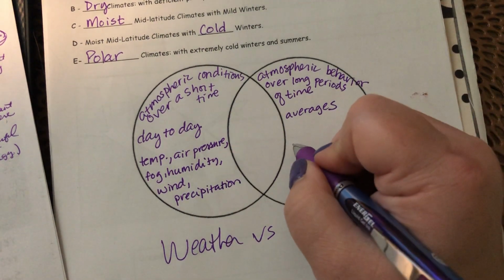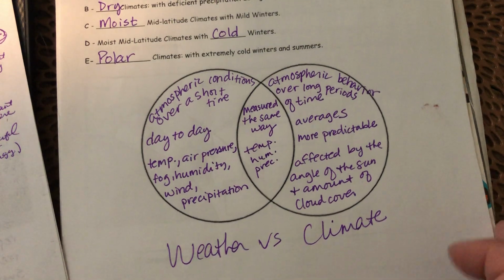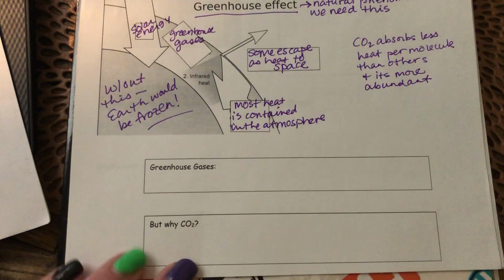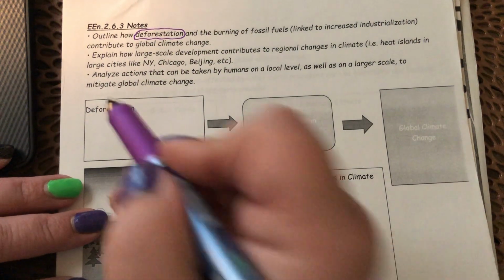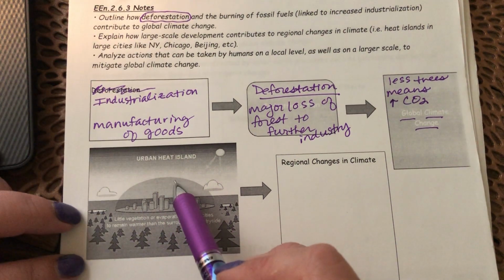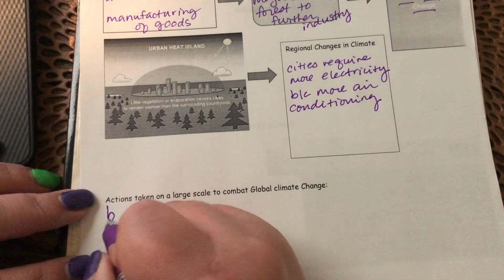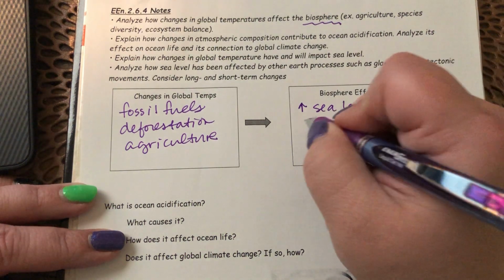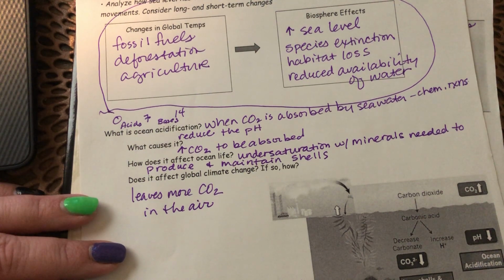Earth Science 2.6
Admit Slip Notes “Global Climate Change”